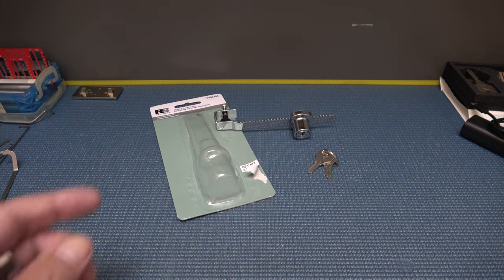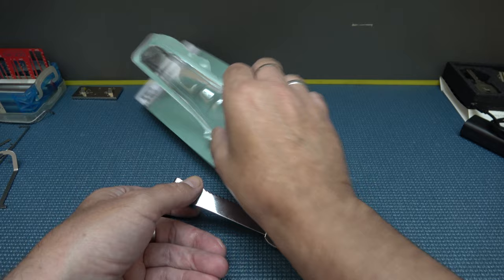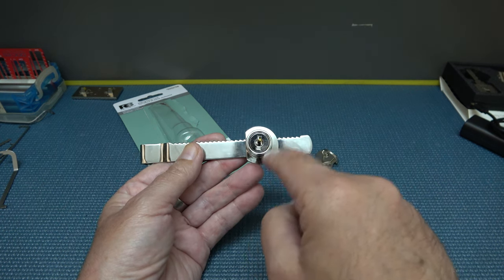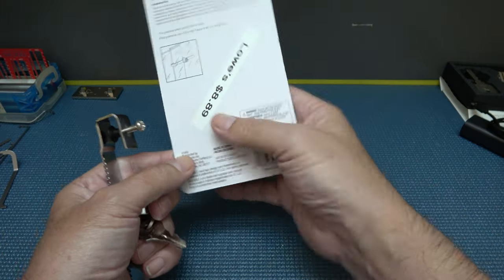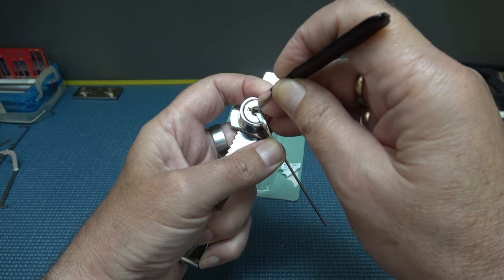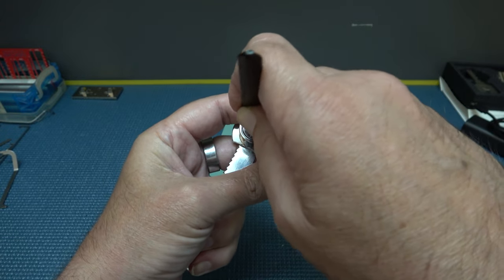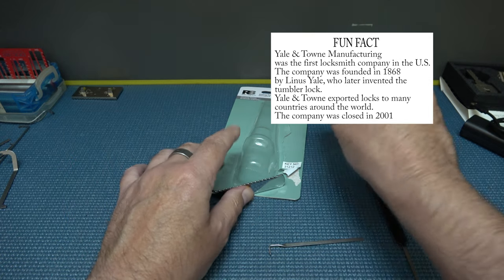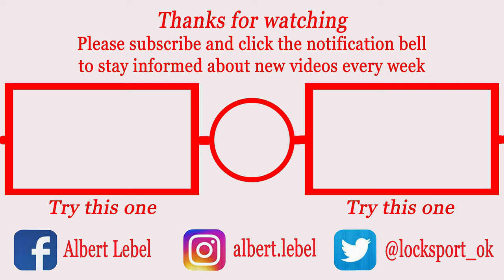[538] Reliabilt Sliding panel lock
Don't get any naughty ideas. If it's not yours, leave it alone.
Stores will usually place the more expensive pocket sized items in cabinets using locks like this. But keep in mind, the items may also utilize other
ani-theft devices.
Theft makes the prices go up.
But bottom line, it's just wrong. Don't do it !!!